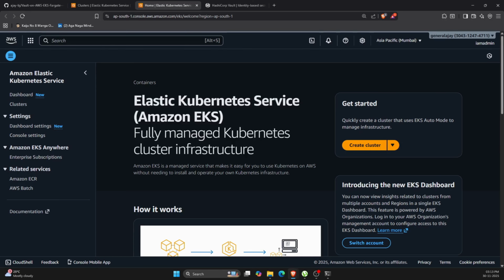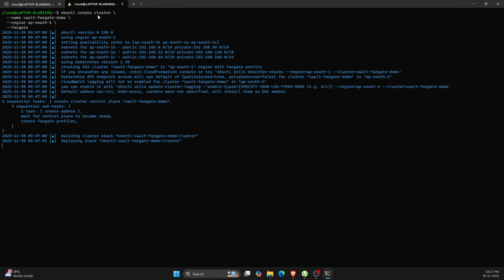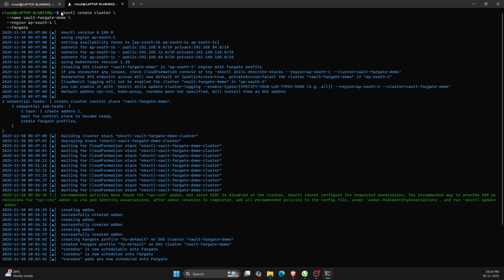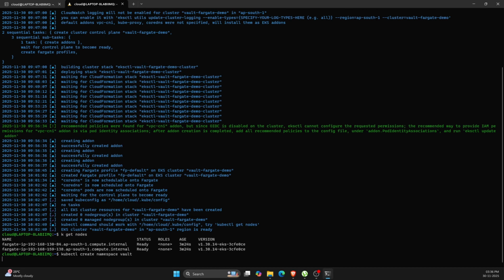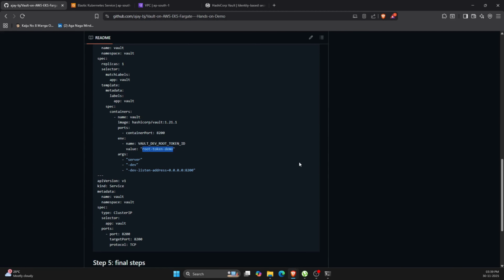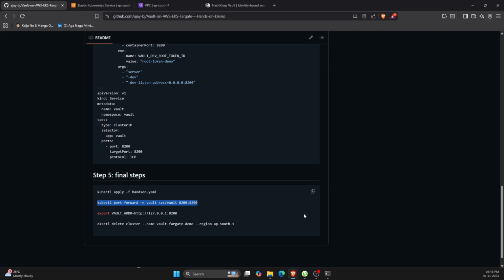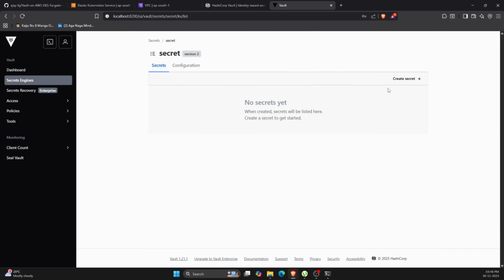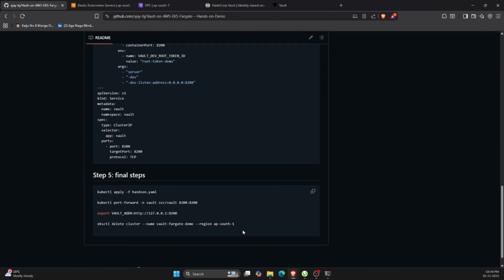EKS Fargate + Vault : Secure Secrets Management Without EC2 Nodes!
Hi guys,

GitHub -